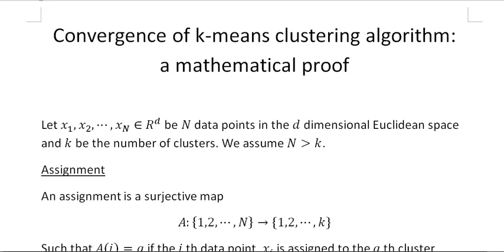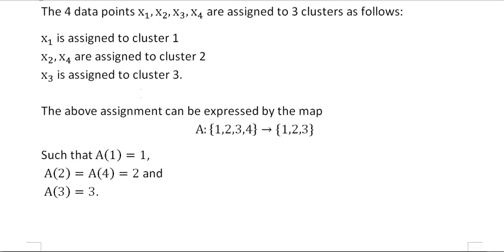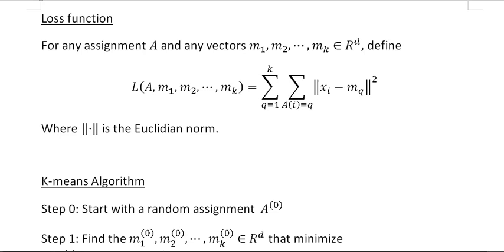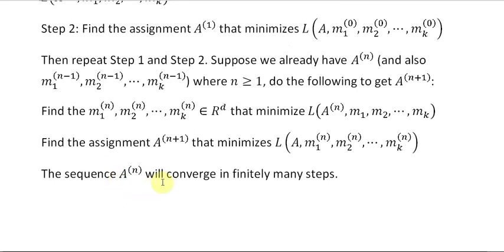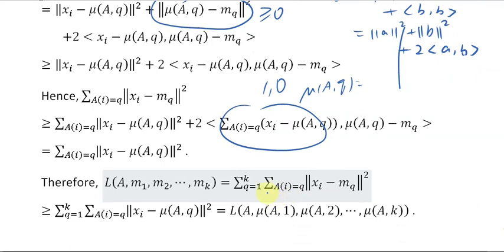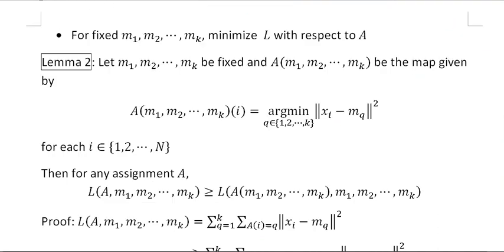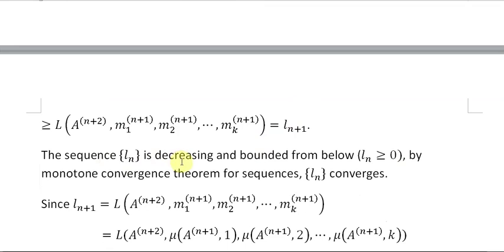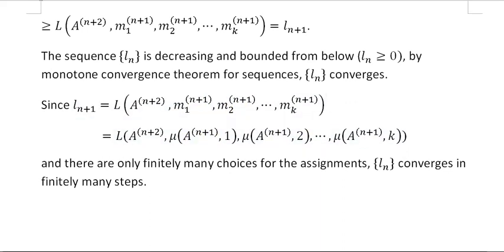K-means convergence proof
In this video, a proof for the convergence of K-means clustering algorithm is given.